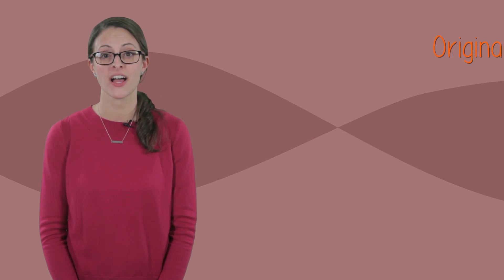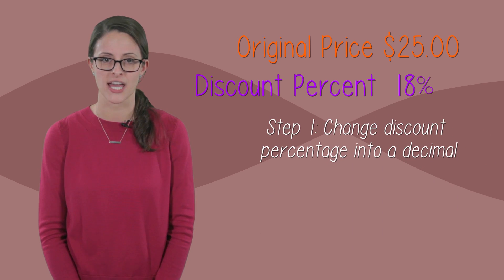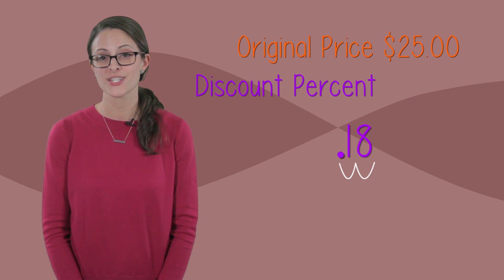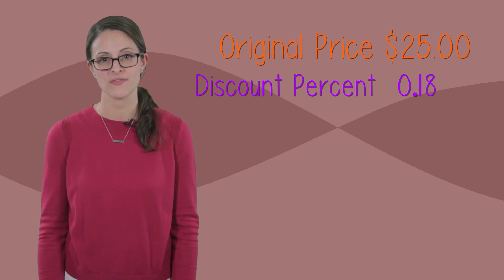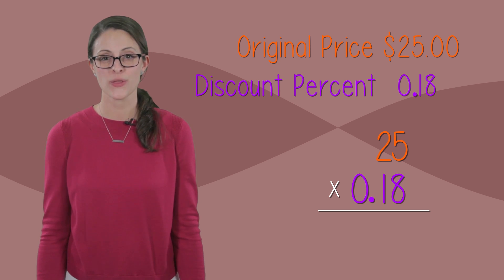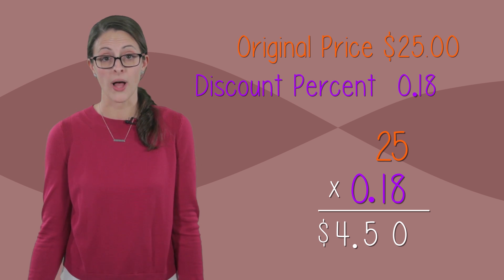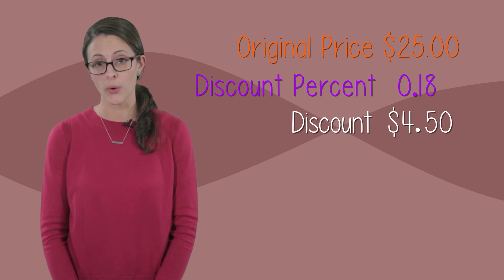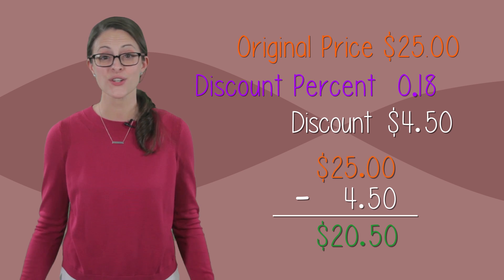Applying Discounts: Percentages!!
Applying the Discount as a Percentage! Learn how Ms. Spanhake finds the sale price by finding the applying the discount as a percentage! Then, explore the other ways to apply discounts!

Part of a Choose-Your-Own-Path Math Lesson! Join Ms. Spanhake, Ms. Fusco, and Ms. Murphy on their shopping spree. There's some big discounts and many ways to find the sale price!